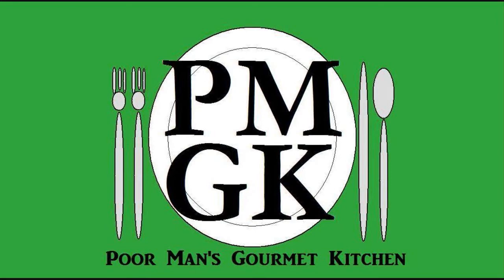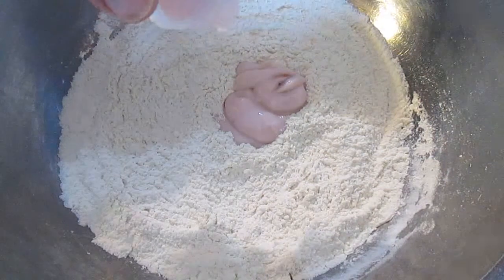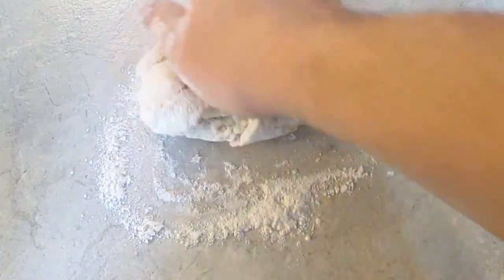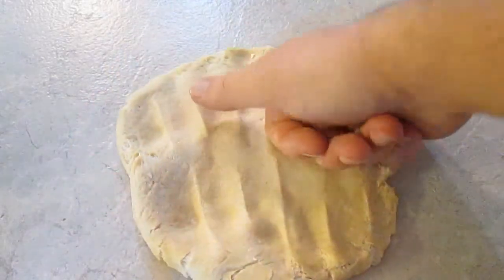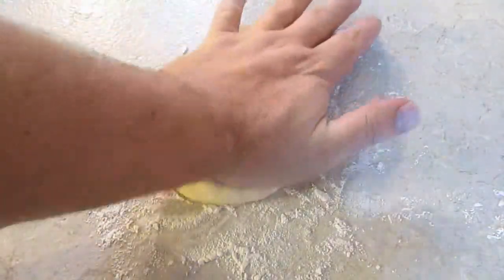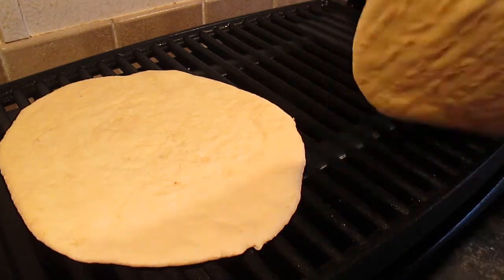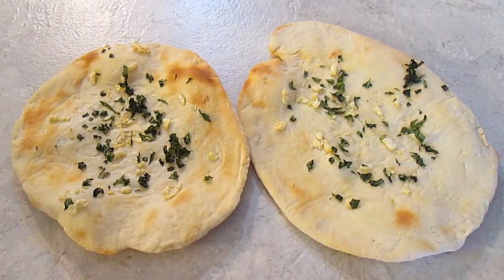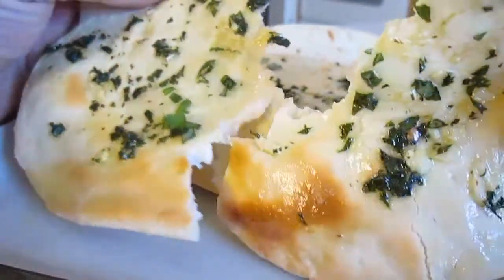How to Make Plain or Garlic Naan - PoorMansGourmet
If you love Indian Food or food from India, then you'll appreciate this Classic Naan Recipe.  This is the way it's done by the Pros, either Garlic or Plain Naan made with yogurt and the taste is phenomenal.  Read more and get the exact ingredients and other Indian food recipes on my

1 to 2 New Videos per week Uploaded Wed - Fri Afternoons